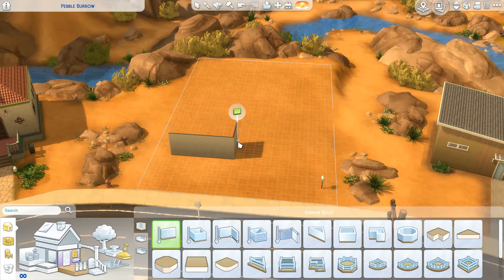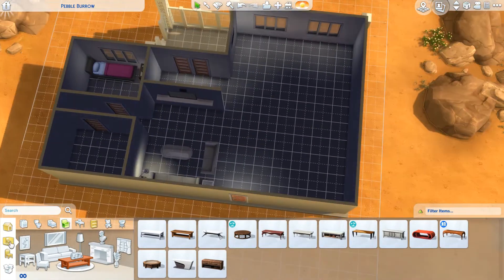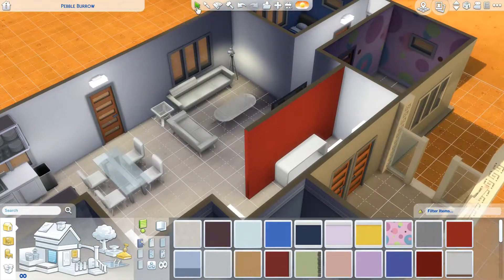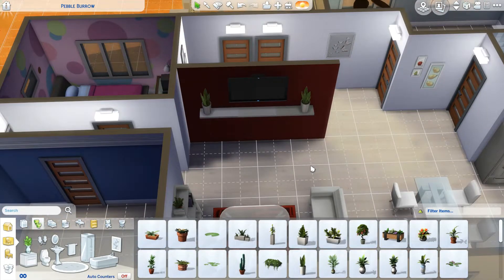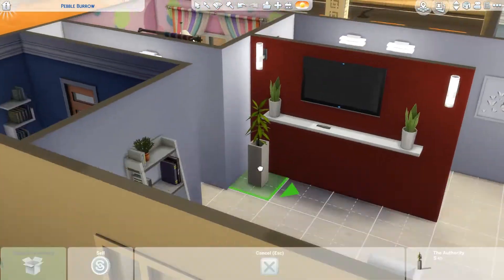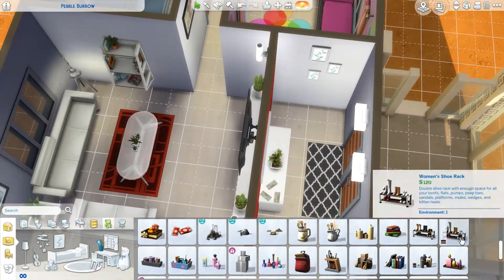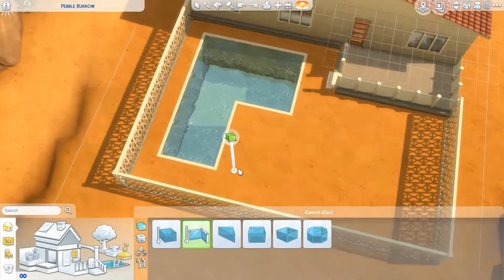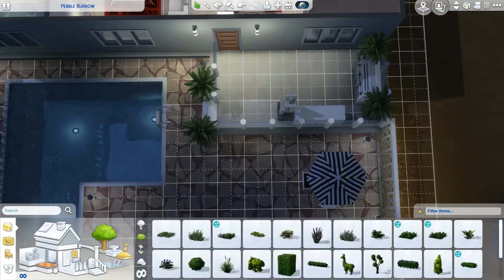Desert Oasis ~ The Sims 4 Speed Build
Desert Oasis Speed Build for the Sims 4!

Check out this house that I imagine belongs in Palm Springs! 3 bedrooms, 1 bathroom, and a fabulous pool!